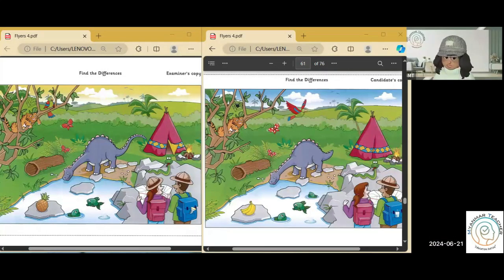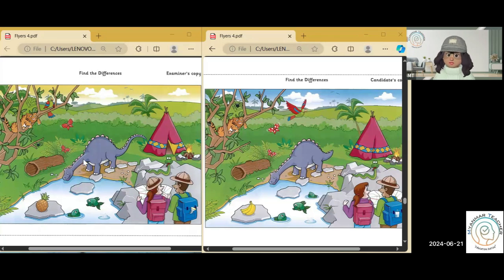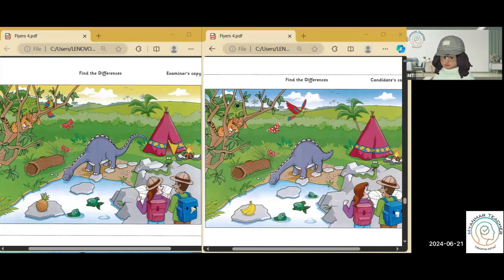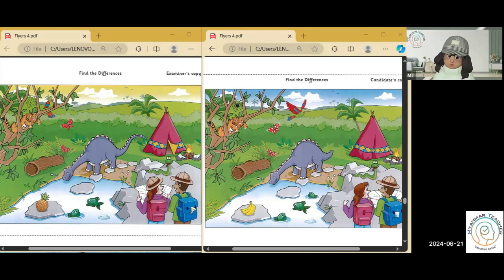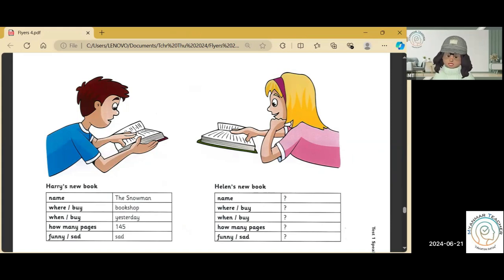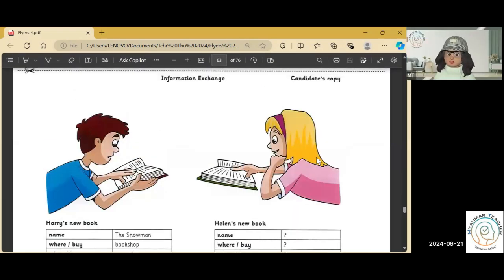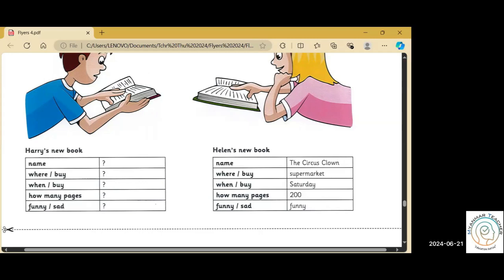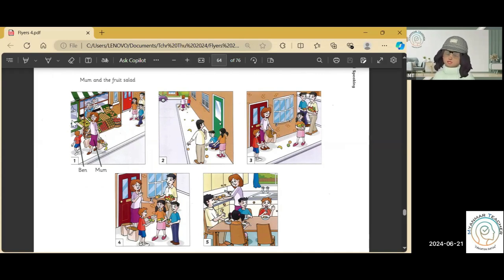Flyers speaking exam practice with Naynai